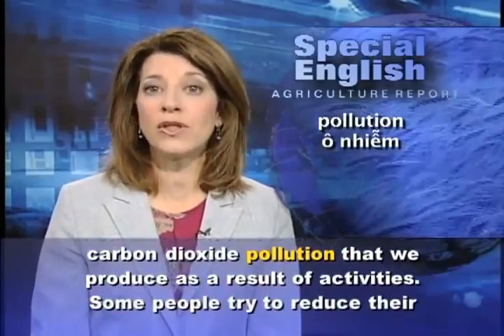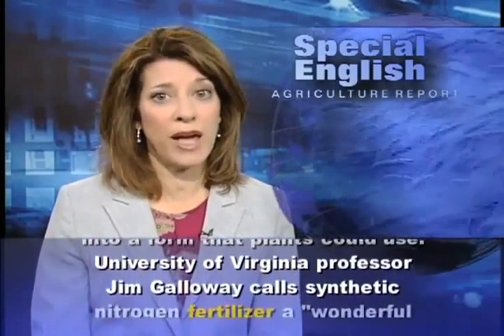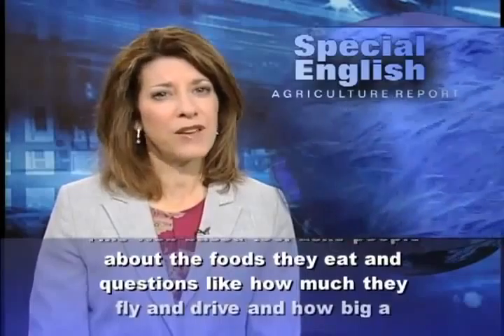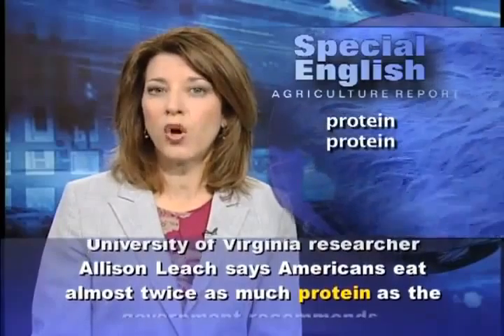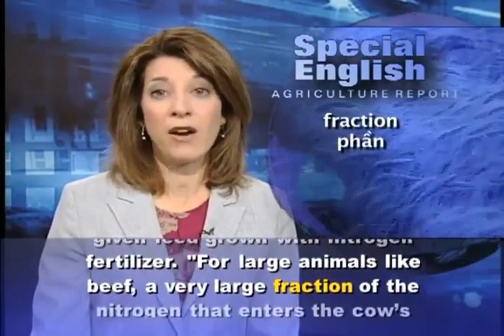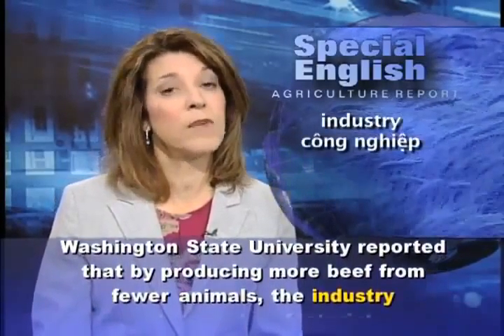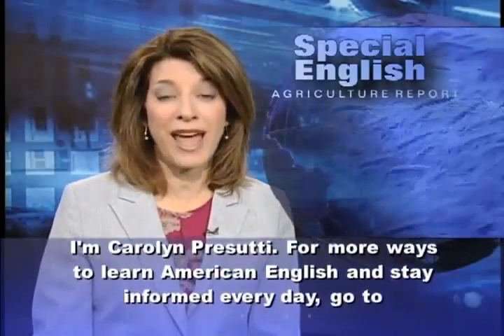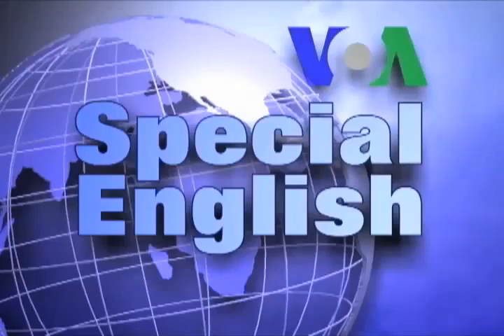VOA Special English, 487 Agriculture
The Voice of America (VOA) is the official external broadcast institution of the United States federal government. The VOA provides programming for broadcast on radio, TV, and the Internet outside of the U.S., in English and some foreign languages. A 1976 law signed by President Gerald Ford requires the VOA to "serve as a consistently reliable and authoritative source of news." The VOA Charter states: "VOA news will be accurate, objective and comprehensive." The Voice of America headquarters is located at 330Independence Avenue SW, Washington, DC, 20237, U.S. The Voice of America is fully funded by the U.S. government. The United States Congress appropriates funds for it annually.
VOA radio and television broadcasts are distributed by satellite, cable and on FM, AM, and shortwave radio frequencies. They are streamed on individual language service websites, social media sites and mobile platforms.
Before World War II, all American shortwave stations were in private hands. Known privately controlled shortwave networks included the National Broadcasting Company's International, or White Network, which broadcast in six languages,[4] the Columbia Broadcasting System's Latin American international network, which consisted of 64 stations located in 18 different countries,[5] and the Crosley Company in Cincinnati, Ohio, all of which had shortwave transmitters. Experimental programming began in the 1930s, but there were then fewer than 12 transmitters in operation.
VOA Learning English
VOA Learning English Compilation
VOA Learning English Conversation
VOA Learning English 2015
VOA Special English 2015
VOA Special English compilation
VOA Special English
VOA Special English Conversation
VOA Special English education report
VOA2015